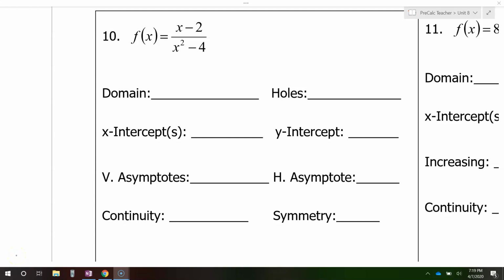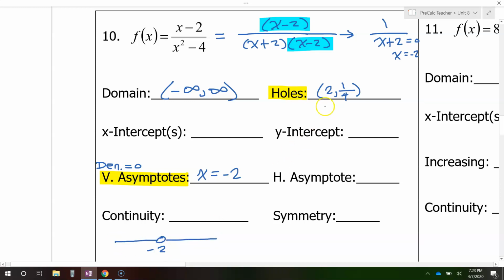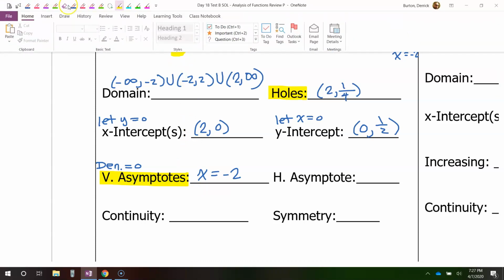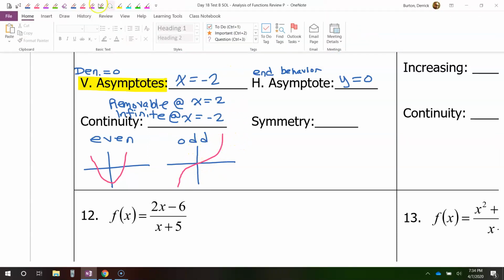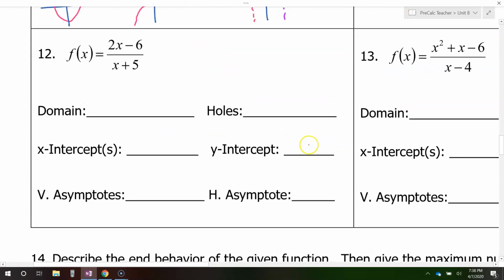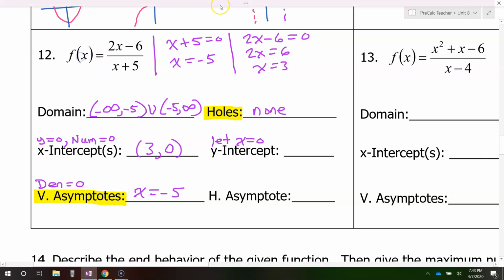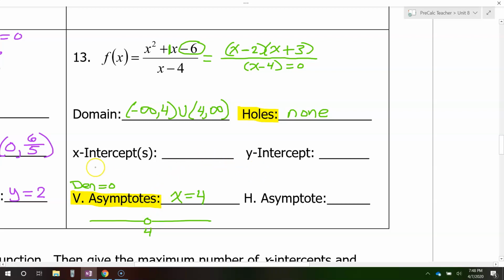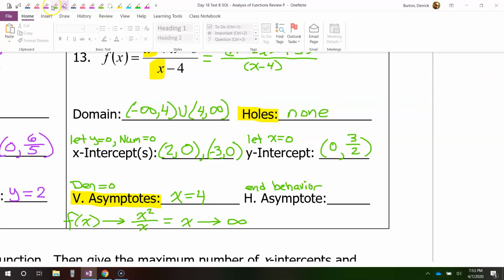Test B (10 to 13) Holes, Asymptotes, Intercepts, Continuity, Symmetry, Domain